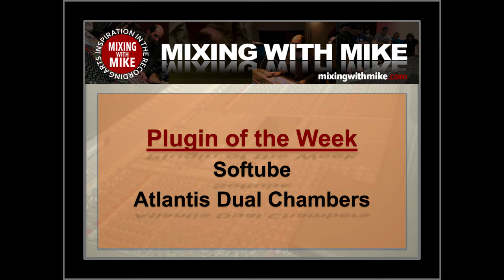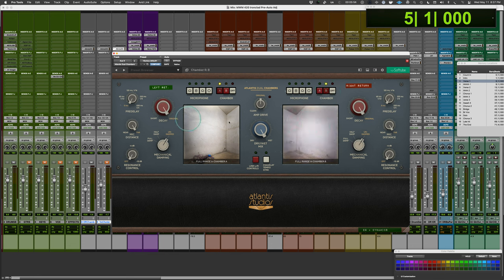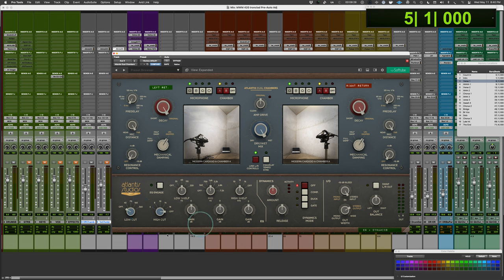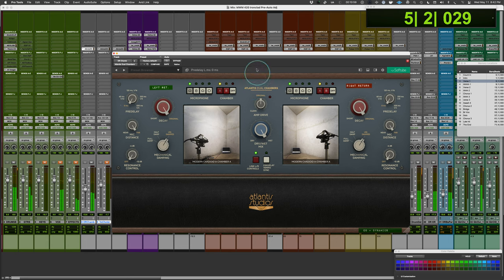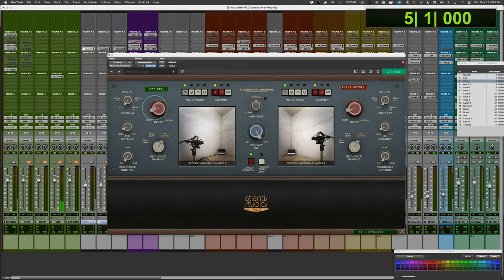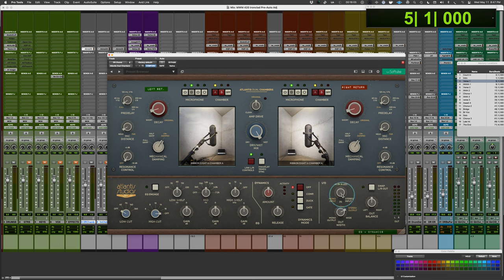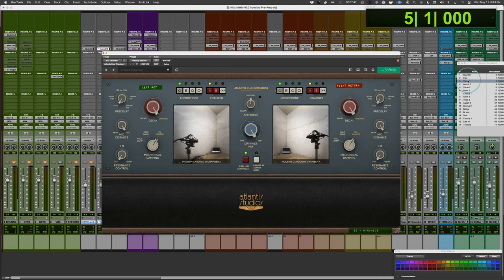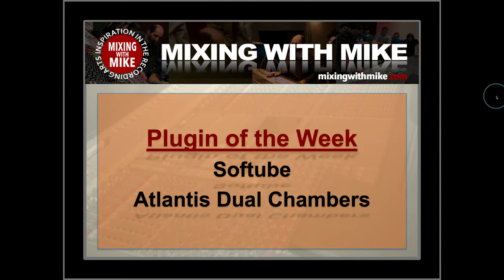Softube - Atlantis Dual Chambers - Mixing With Mike Plugin of the Week